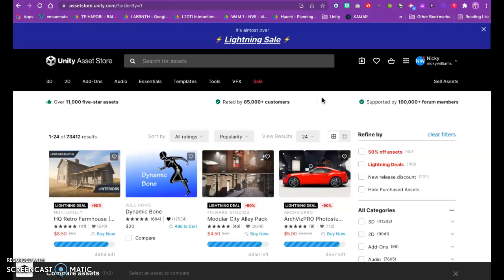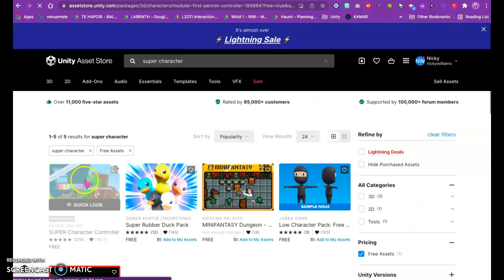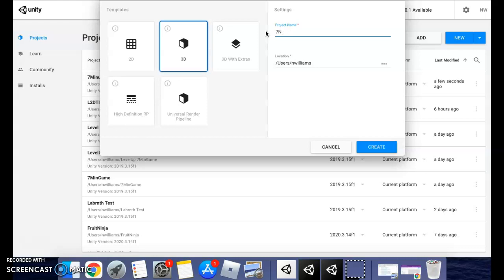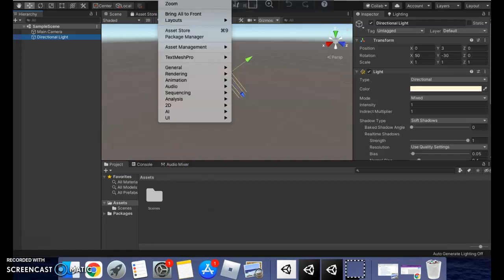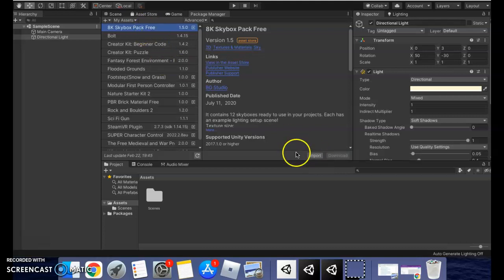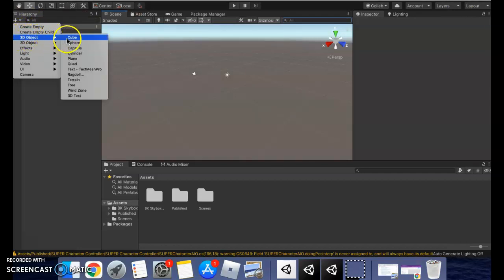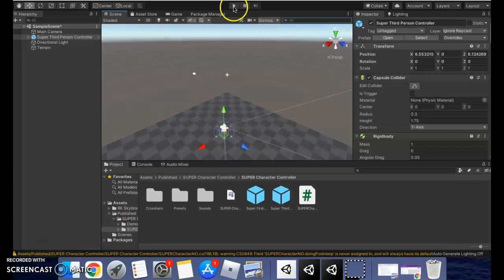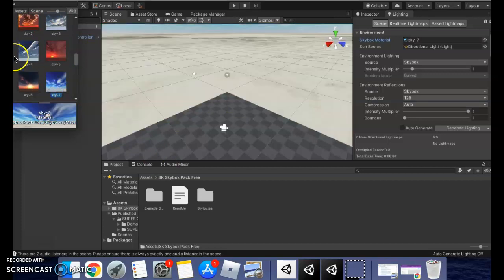Crash Course in Unity Part 1